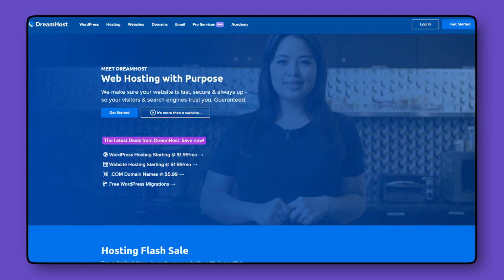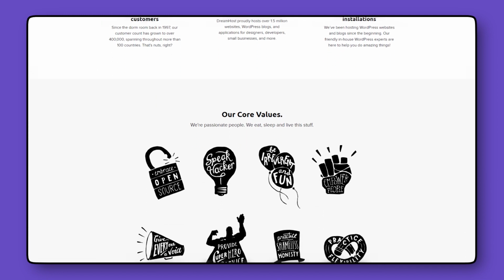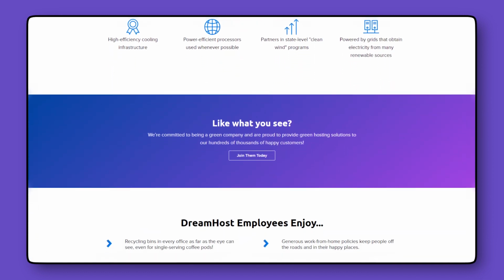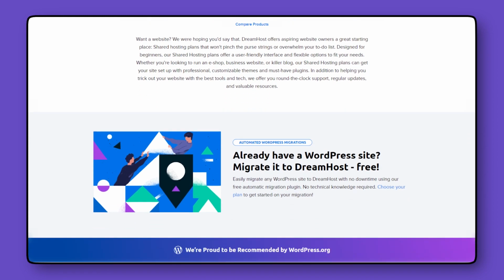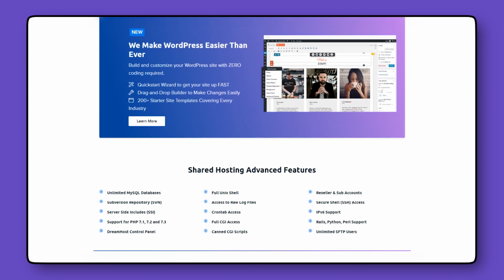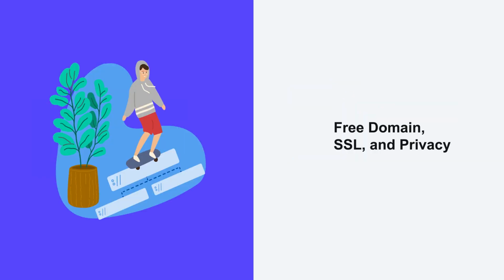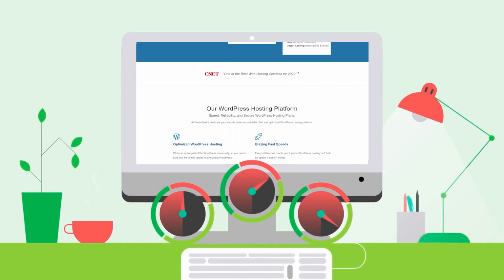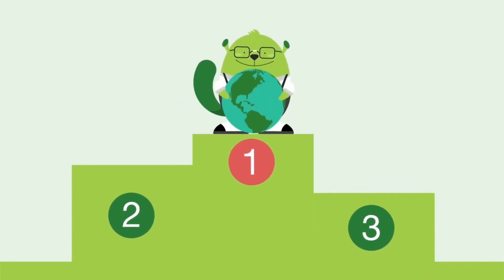How to choose Web Hosting? Review Web Hostings | DreamHost | GreenGeeks | Siteground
Building a website has become quite simple, especially with the help of various content management systems (CMS) like WordPress, Ghost, SquareSpace, and so on.
      This means that people understand the importance of a domain name, and obtaining one has become a top priority. You just need to use one of the many domain registrars and buy one or more domains.
      The final piece of the puzzle is web hosting, and it can also be a hurdle for most beginner users, perhaps because we simply forget about it or because the setup seems complicated.